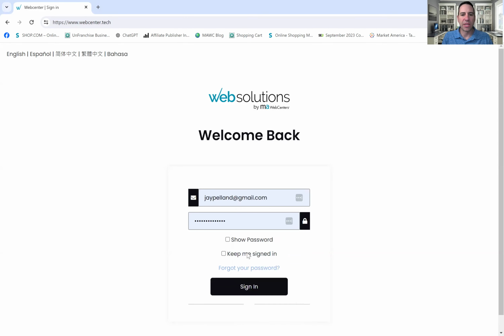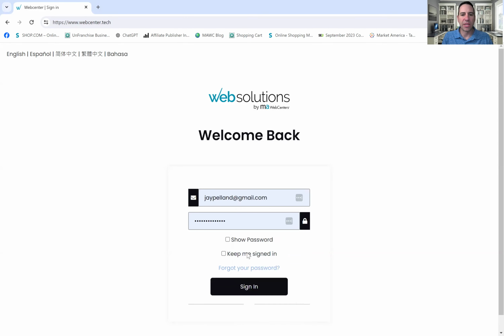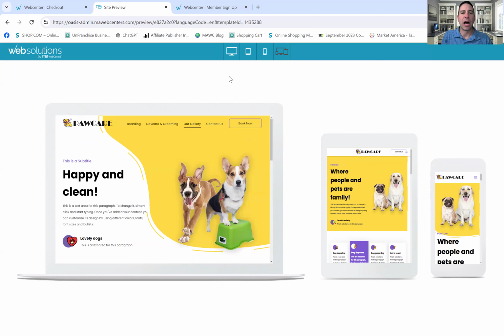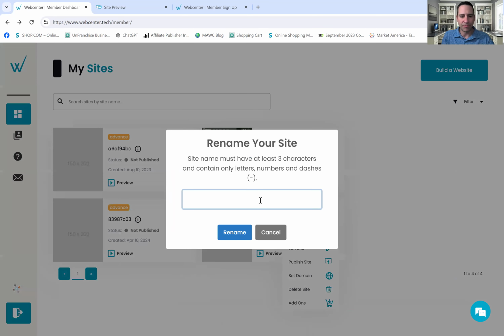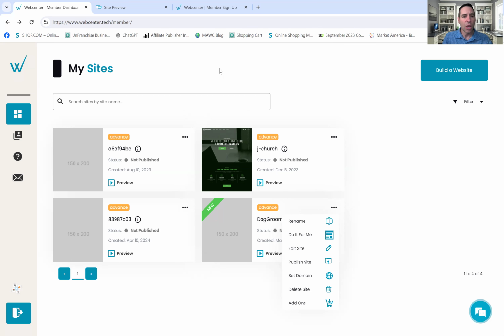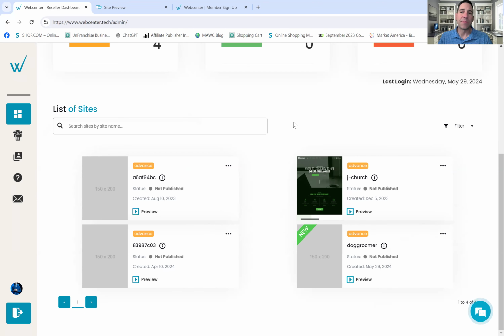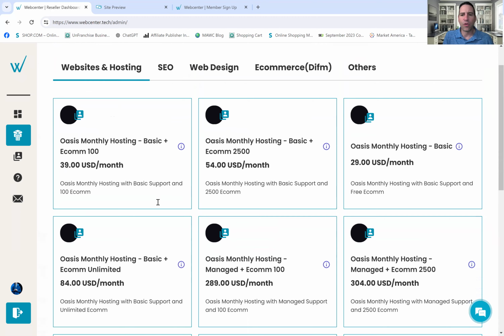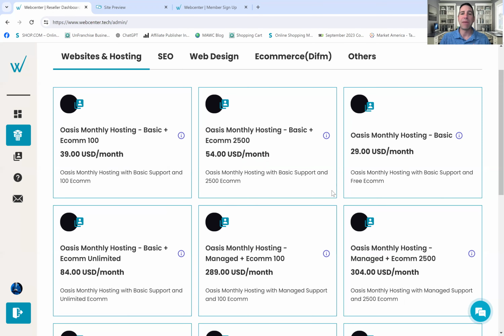WC Selling a Website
Ready to create a stunning website for your potential customers? In this video, we'll guide you step-by-step through the process of setting up a website in the All Access WebCenter. Learn how to:

Navigate the All Access WebCenter: Get familiar with the platform and its features.
Choose the Right Template: Select from a variety of templates that best suit your customer's needs.
Optimize for Success: Understand the best practices for SEO and user experience to ensure your website stands out.
Whether you're a seasoned WebCenter owner or just getting started, this video will provide you with the essential knowledge to impress your customers and drive your business forward.